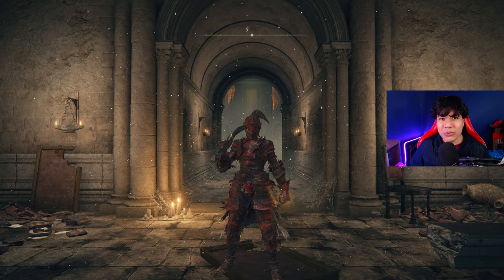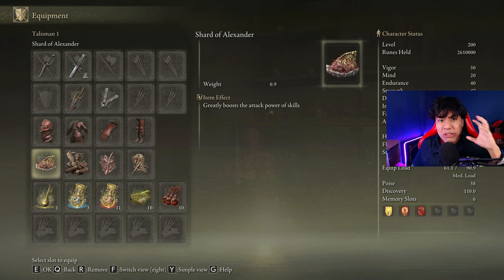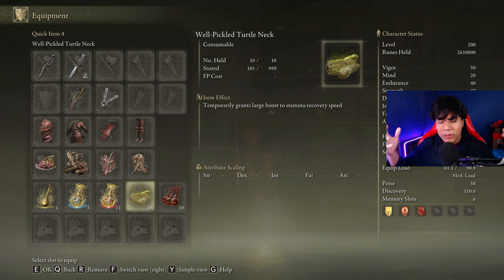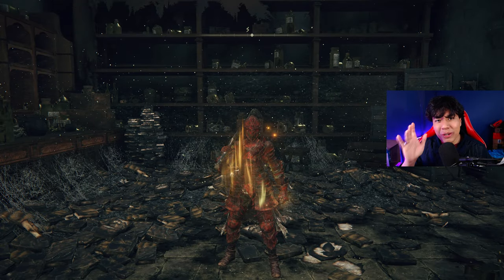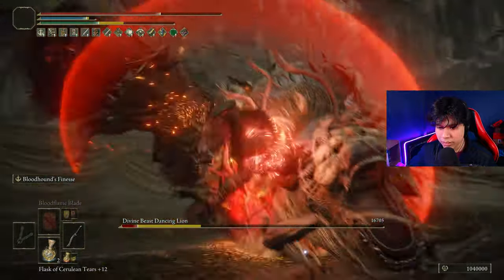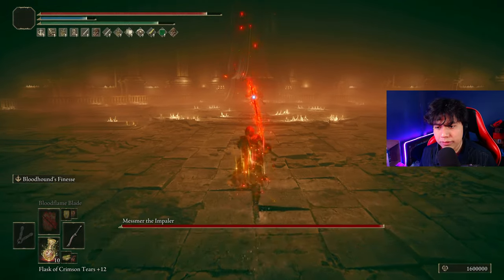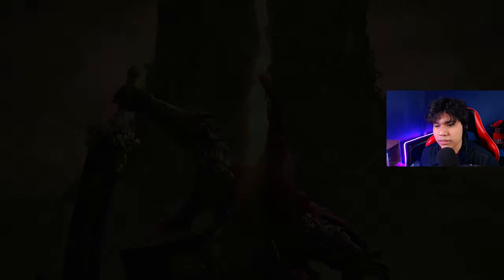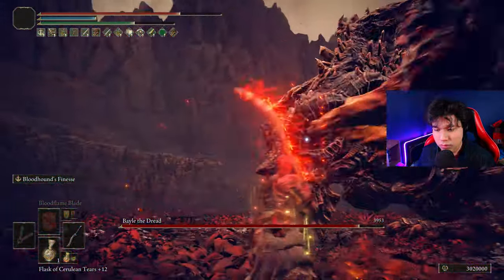THIS IS WHY SPEEDRUNNERS USE THE BLOODHOUND'S FANG IN ELDEN RING 1.16 SHADOW OF THE ERDTREE OP BUILD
In this video i'm going to explain in detail how you can create the most broken and effective build for the Bloodhound's Fang, a weapon that every professional Elden Ring speedrunner uses to complete the game! 🔥😱😈

Timestamps:

00:00 How this build works
00:49 Equipment (Weapons, Armor, Talisman, etc.)
02:38 Stats Distribution
03:04 Sponsor
03:20 How to buff
03:59 Divine Beast Dancing Lion
04:27 Rellana
04:59 Messmer
05:29 Romina
05:57 Radahn, Consort of Miquella
06:52 Bayle
07:33 Midra
08:01 Commander Gaius